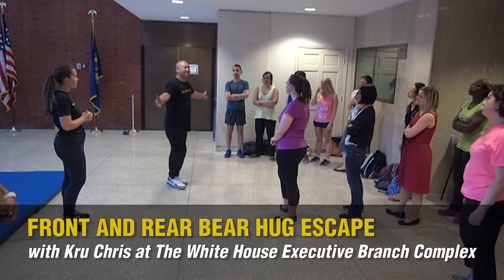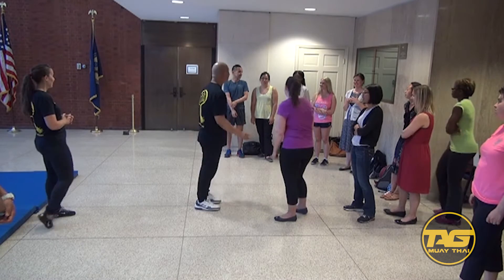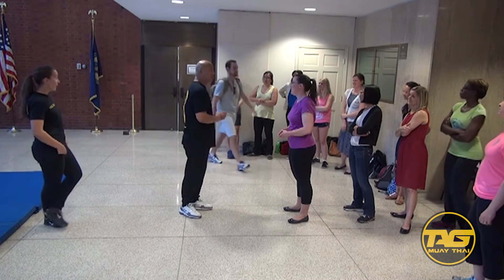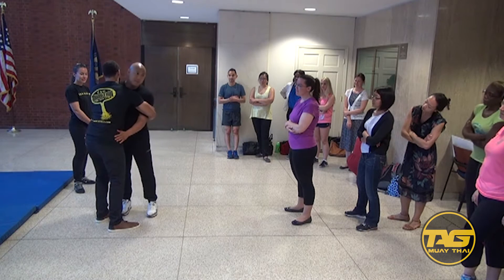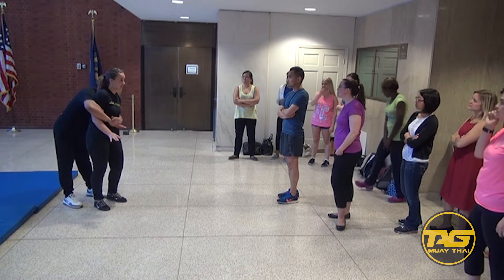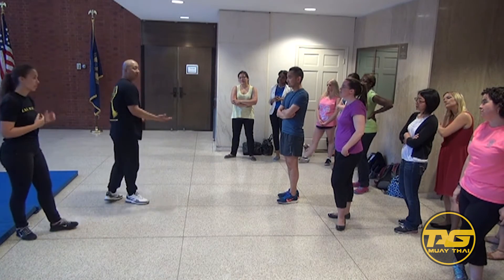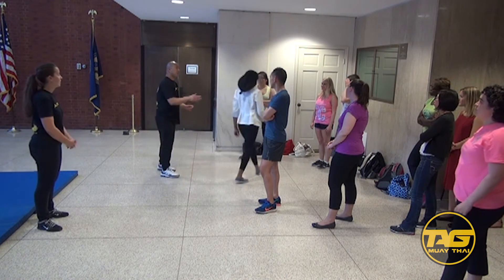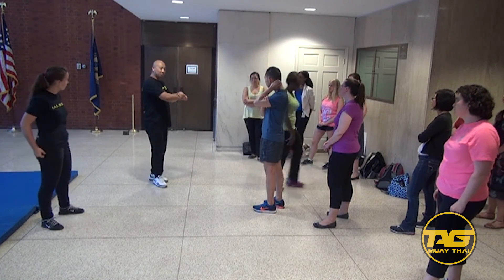Kru Chris Aboy Front and Rear Bear Hug Escape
– Learn how to do Front and Rear Bear Hug Escape by Kru Chris Aboy. Watch Front and Rear Bear Hug Escape that can cause injury/win fights.

Front and Rear Bear Hug Escape is practiced by Muay Thai fighters, MMA fighters and taught in self-defense because it can make the difference between winning or losing a fight. TAG Muay Thai features Muay Thai how-to videos from internationally known fighters like Saenchai, Chris “The Crippler” Leben, and renowned teachers like Ajarn Bryan Dobler. Whether you would like to learn how to do Front and Rear Bear Hug Escape, better protect yourself, gain an edge for your next fight, or brush up on Muay Thai / Mixed Martial Arts basics – TAG Muay Thai is a leading authority in Muay Thai and combat sports.

T.A.G. Muay Thai is the most elite and authentic Thai Boxing gym in the Washington, D.C. area. Gym founder, Kru Chris Aboy, a teacher under the Thai Boxing Association of the U.S.A., offers residents of Sterling, Ashburn, Leesburg, Herndon, Centreville, Chantilly and Reston the opportunity to learn Muay Thai - an ancient art of self-defense, discipline, fitness, strength, and combat skill, call us today to get started or tune in @tagmuaythai on YouTube for the best in Muay Thai instruction.